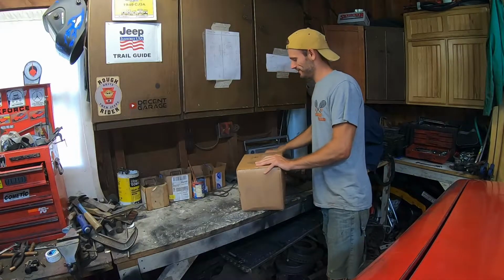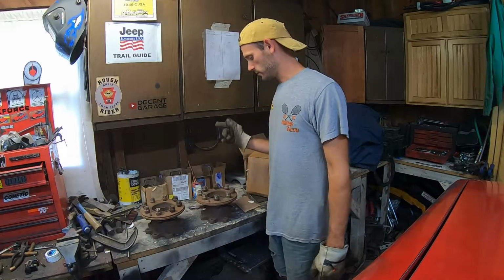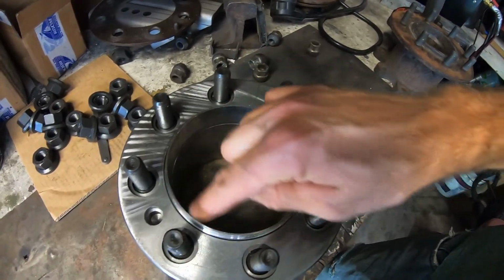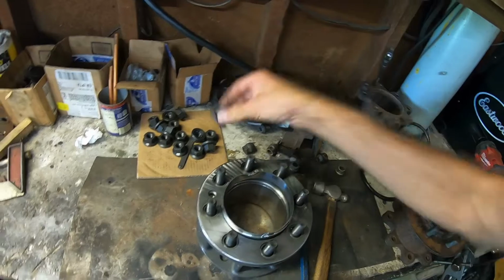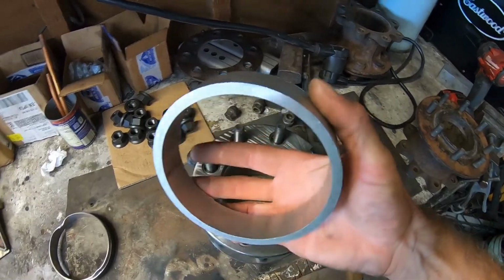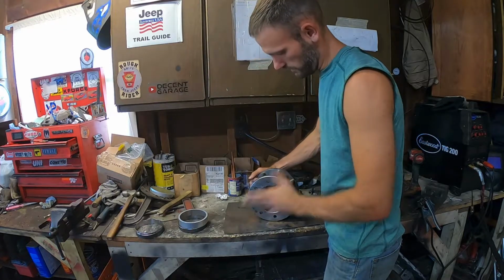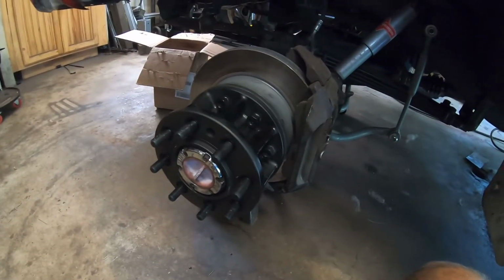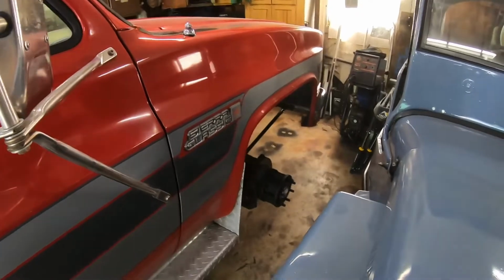Dual wheel adapters ford Dana 60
Why doesn’t it have dually wheels up from? That is the number one question I get about the truck…… well, not anymore! I finally got around to converting the front axle to be able to run the stock gm dually wheels. My truck has a 79  Ford kingpin Dana 60 front axle. It was not a dually axle. So I had to do some custom stuff. Now it looks like a proper dually!

I purchased my adapters from southwest wheel in Dallas Texas. They are part number Aa-4f. They would be a direct bolt on for ford wheels.